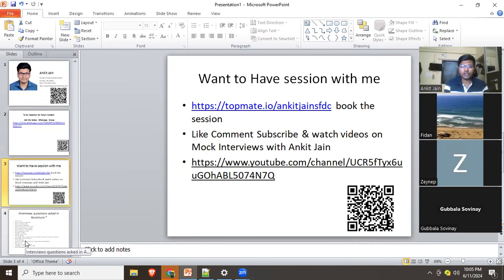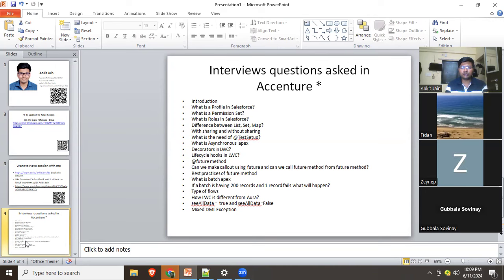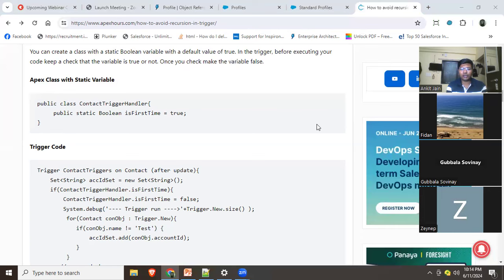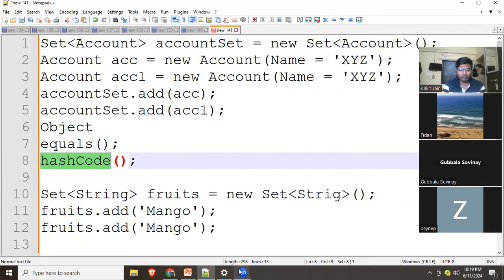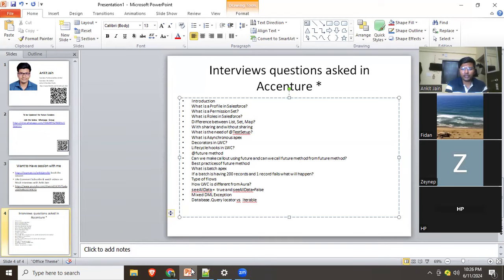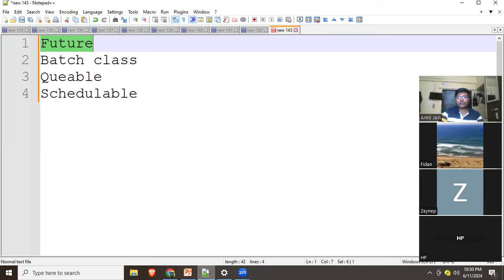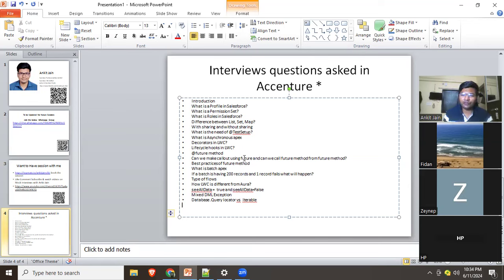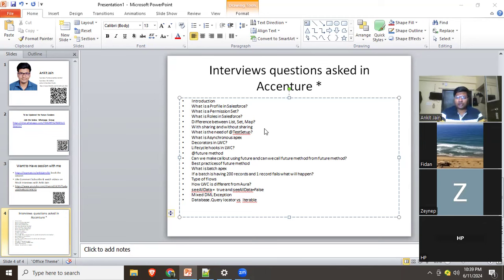Accenture Interview Questions for 3 years experience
In this video we covered few of the interview question that were asked in Accenture as per our one of our sources of 3 years experience.
Questions were based on Profile ,Permission set,lwc ,@Testsetup,SeeAllData,Types of flows,Asynchronous apex